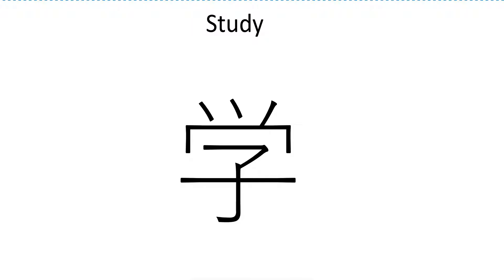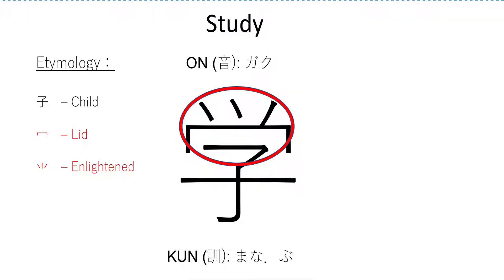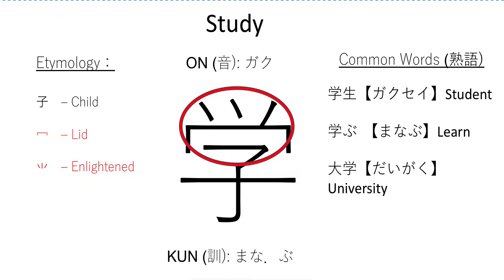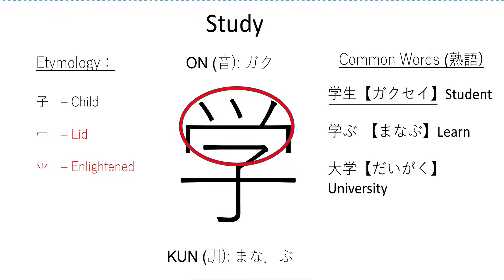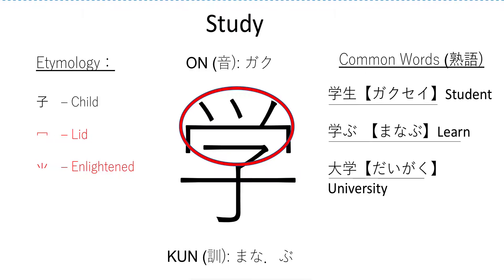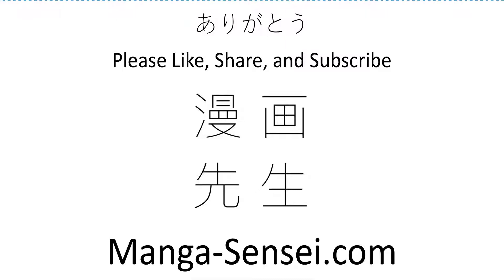Kanji Stories: Learn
Welcome to the Manga Sensei Channel, where every day, 365 days a year we teach you Japanese Kanji. Today’s kanji is 学 the symbol for the word Learn/Study.